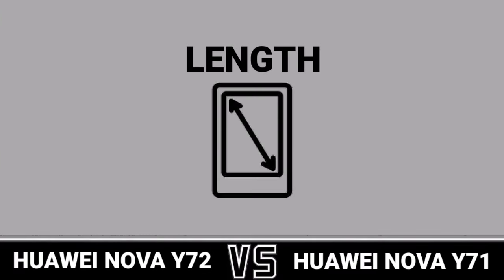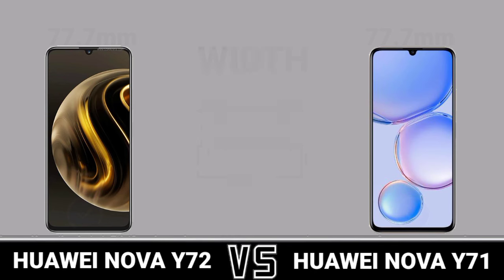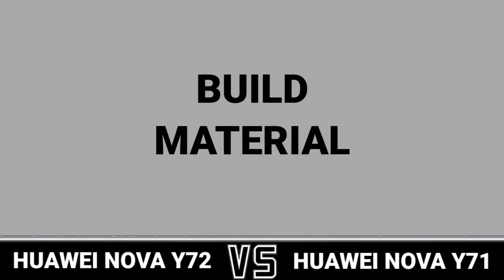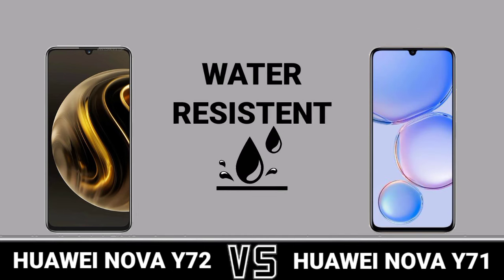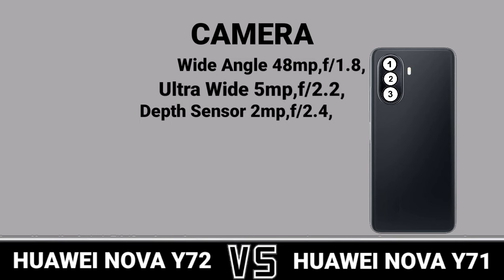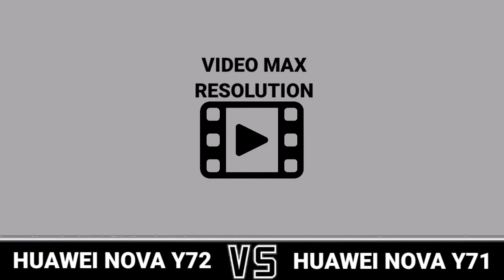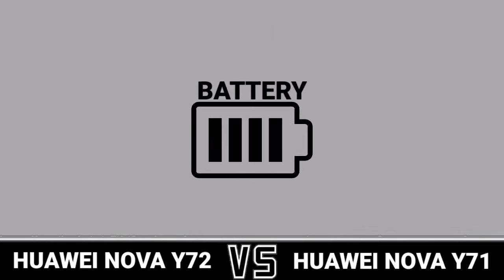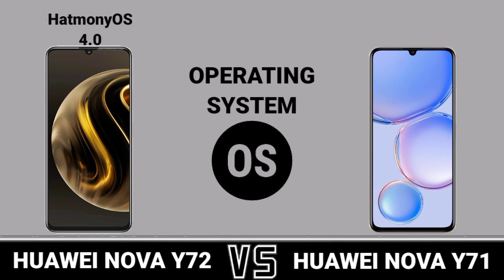Huawei Nova Y71 Vs Huawei Nova Y72 Trakontech.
Huawei Nova Y71 Vs Huawei Nova Y72